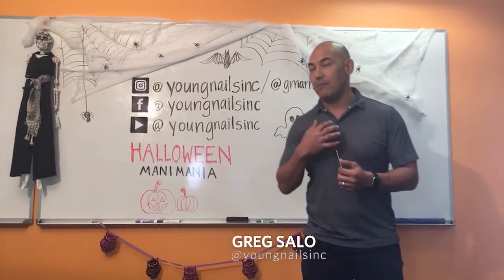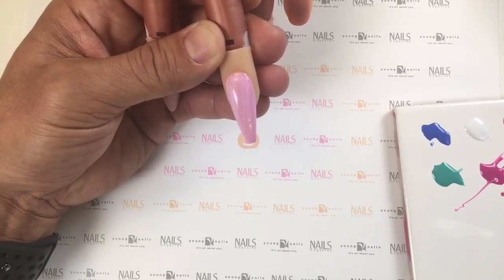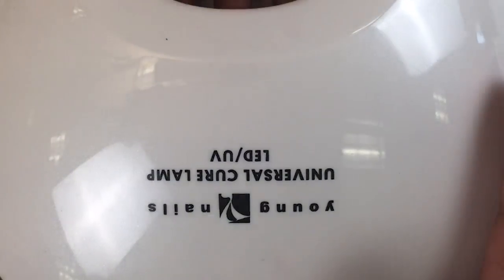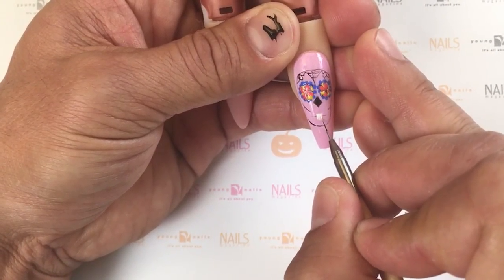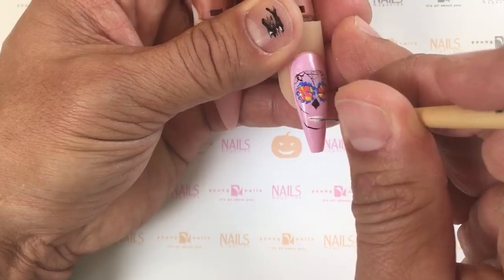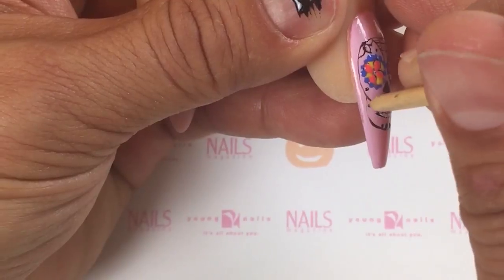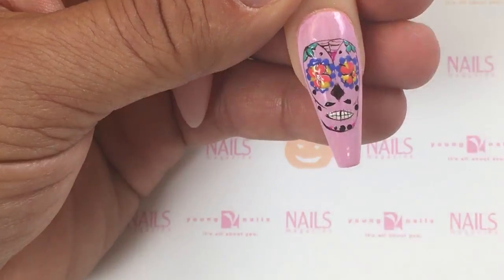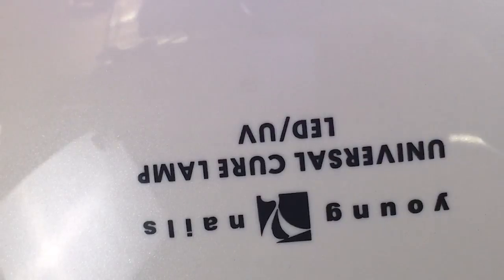Sugar Skull Gel Nails Using Young Nails Mission Control Gel Paint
Young Nails president Greg Salo shows a sugar skull nail art design in honor of Día de Los Muertos (also known as the Day of the Dead, which takes place Oct. 31 - Nov. 2, 2017) using the new Young Nails Mission Control Precision Gel Paint.